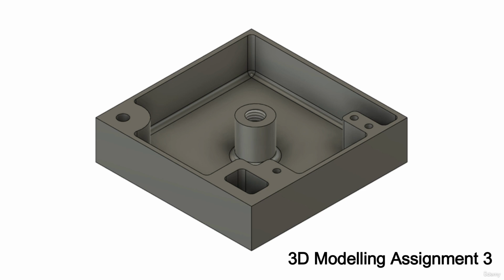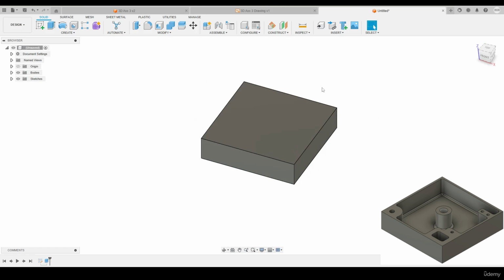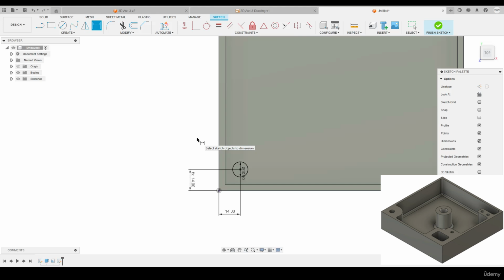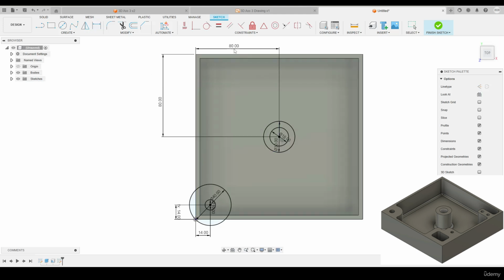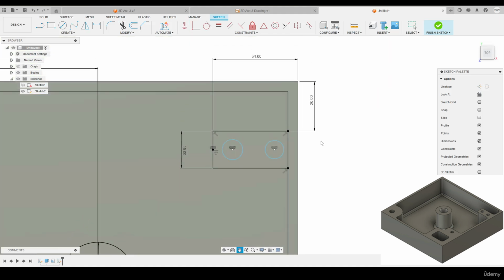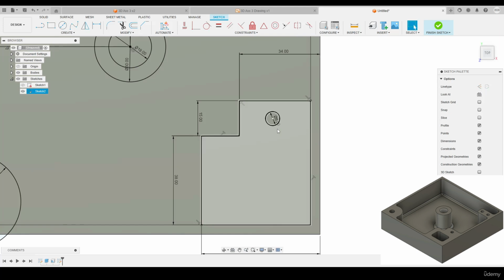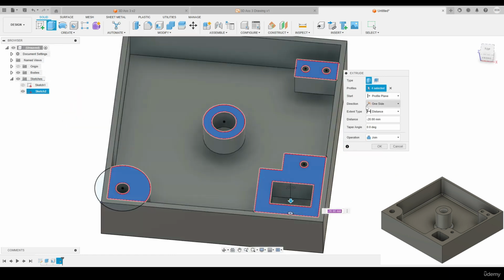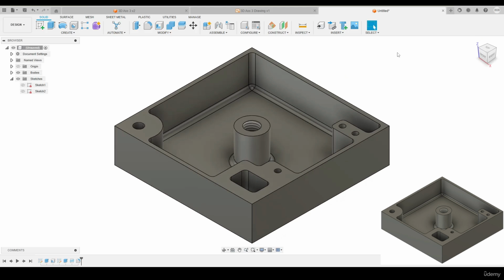Modelling Assignment 3 In Fusion 360|| Autodesk Fusion 360 Training Tutorial 43